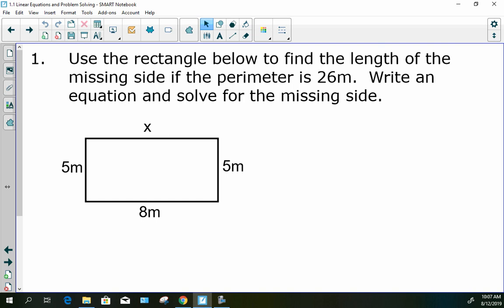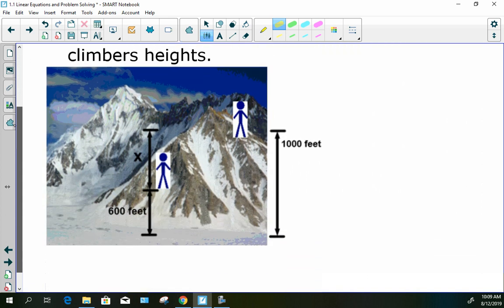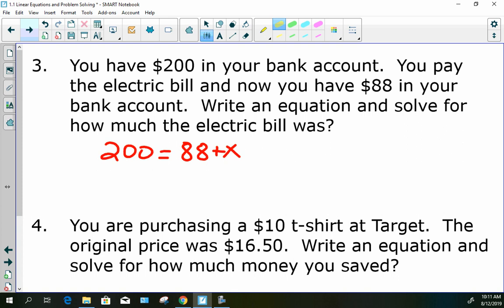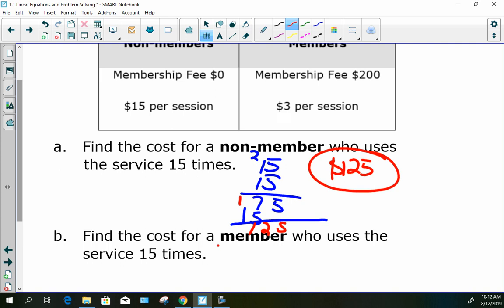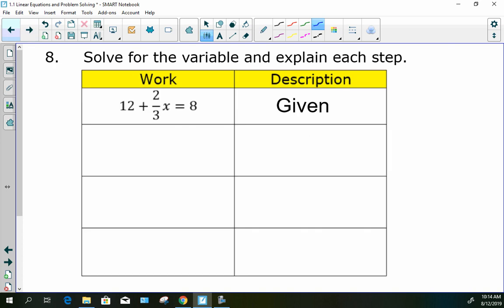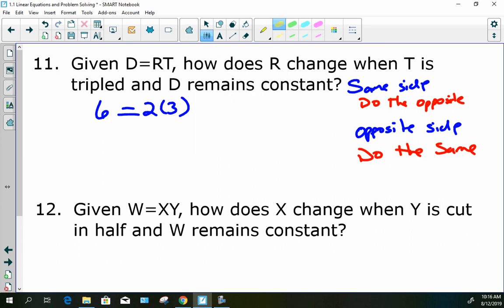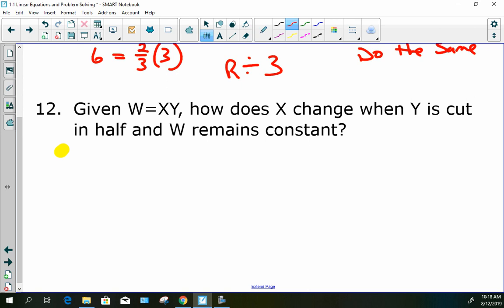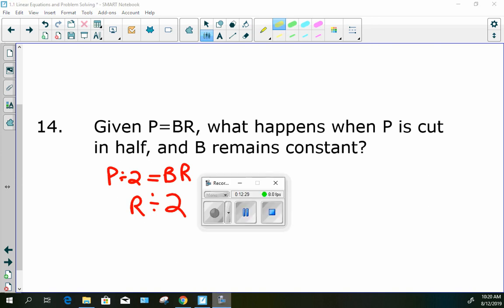1.1 Linear Equations and Problem Solving19